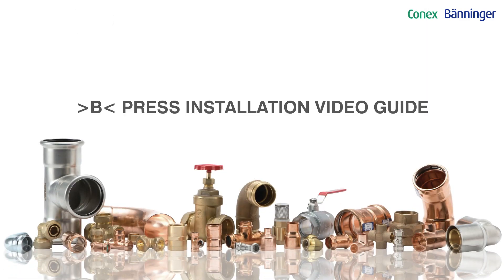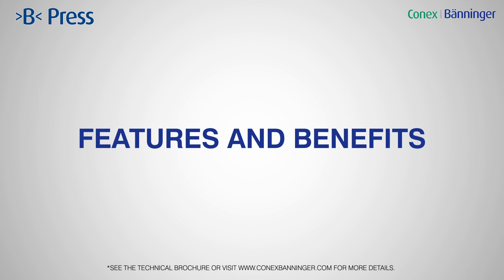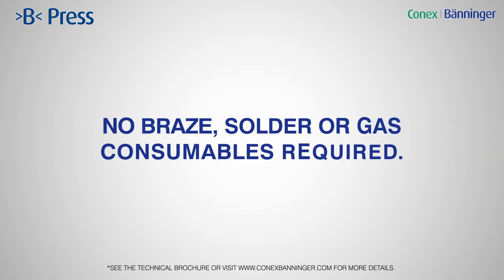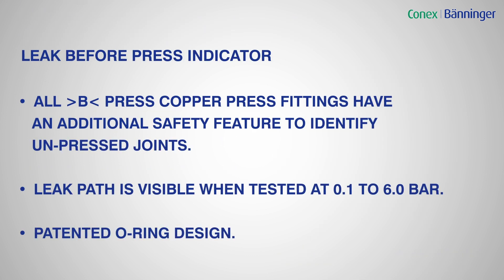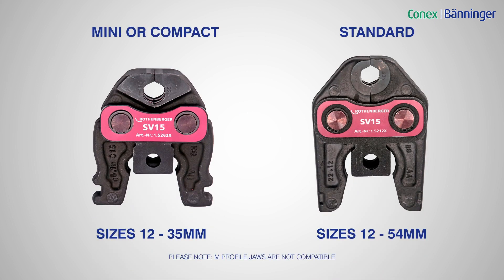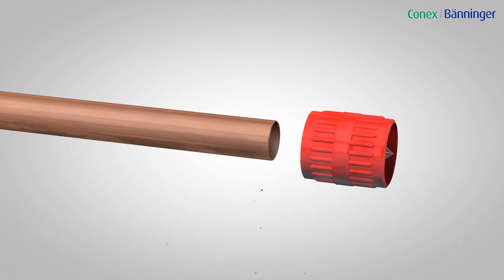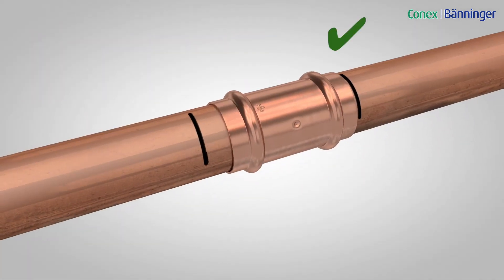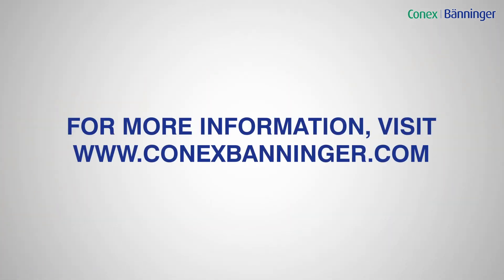How to install Conex Bänninger B Press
With more and more installers taking advantage of the benefits that press fittings have over traditional brazing, the demand for training in this flame-free, fit-and-forget technology is rising. Here, Dan Wild, Conex Bänninger’s Business Unit Director, outlines why and introduces the B Press installation video, specifically developed for the InstallerFestival to show the simplicity of how to complete the process correctly.